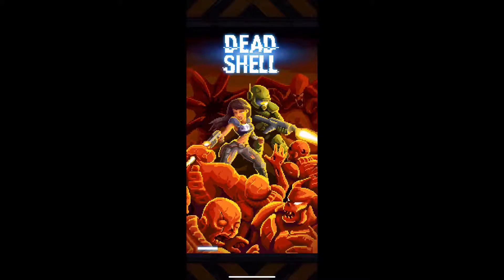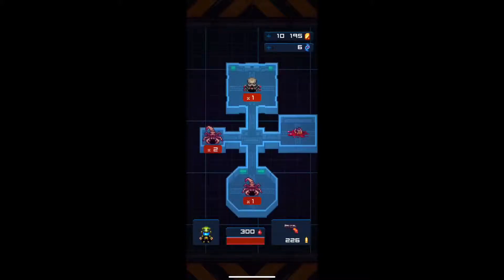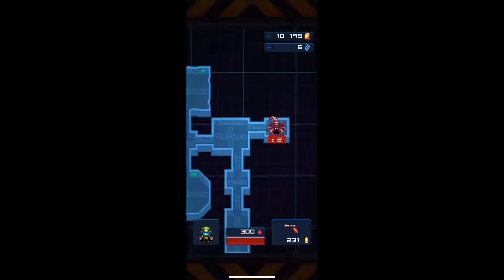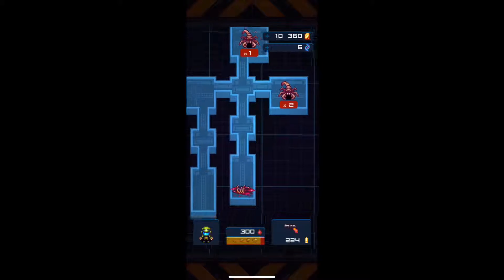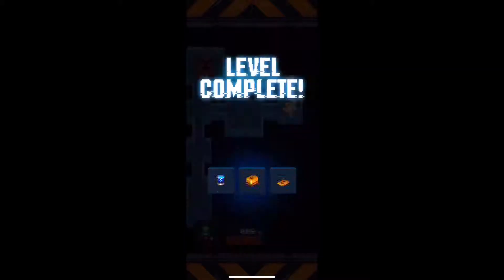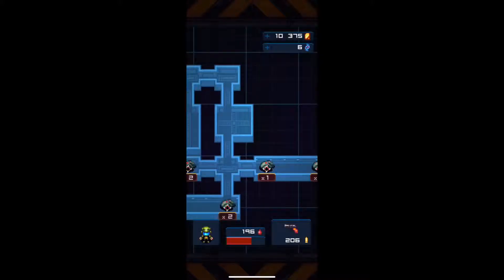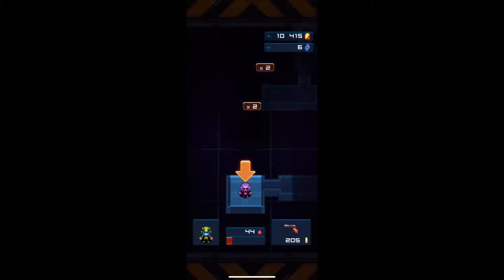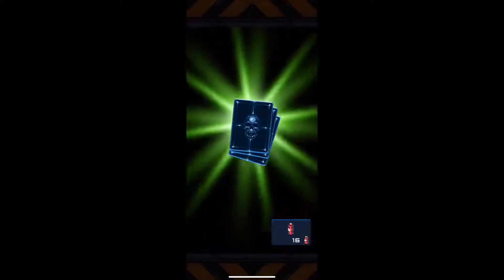What Is ‘Dead Shell’? (iOS & Android Roguelike)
Like and sub for mobile-gaming content!:)

Twitter & Instagram: @RealMintCity